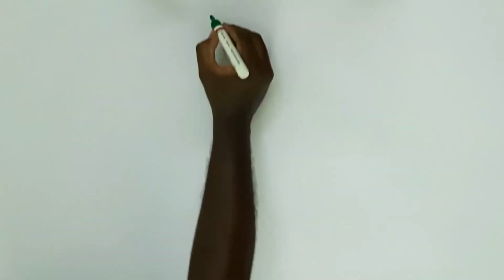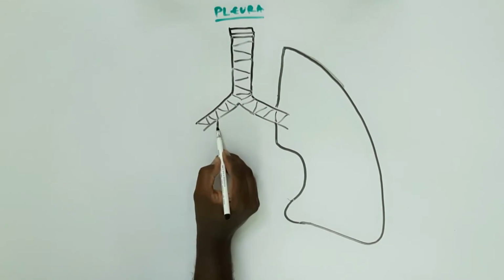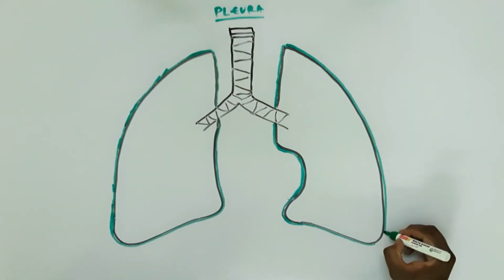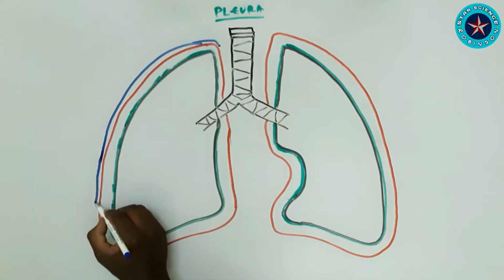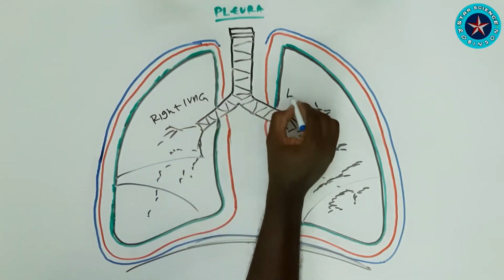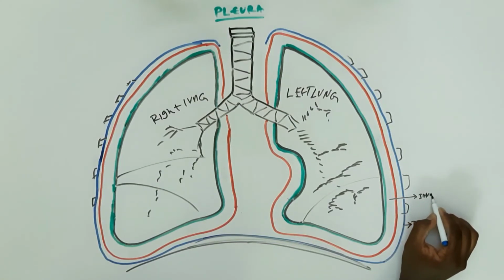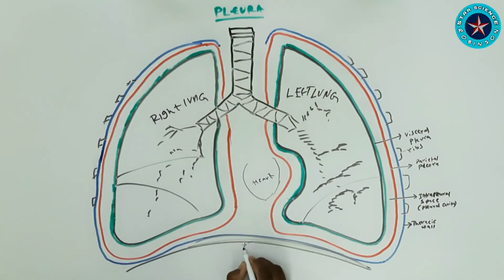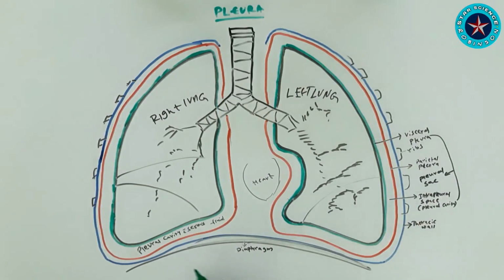star science robinson